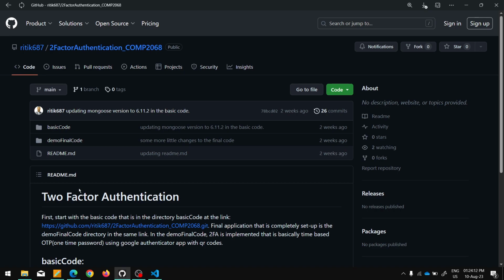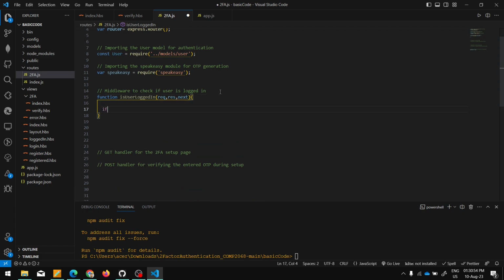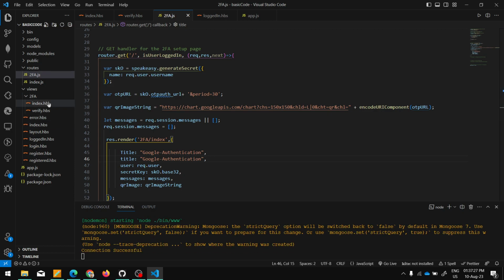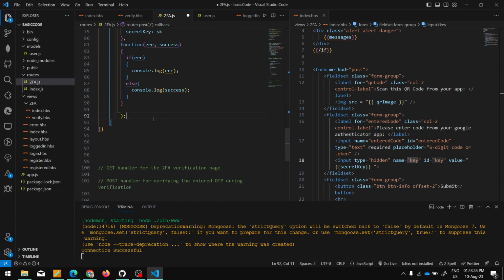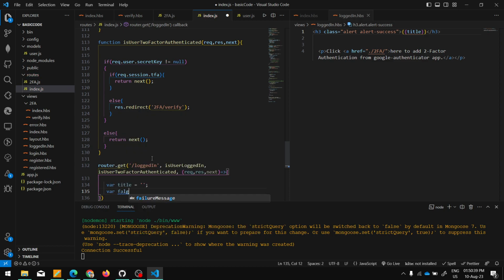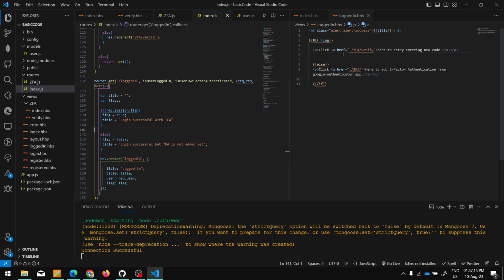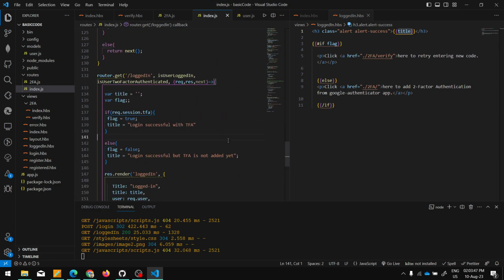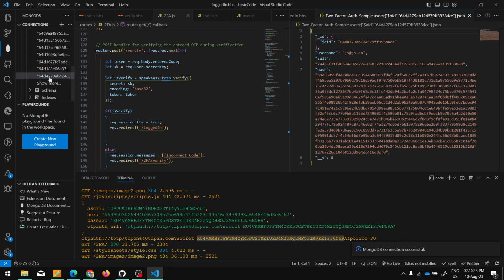Two Factor Authentication(2FA) | Express.JS | Javascript | Part 2 | Demo Application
In this video, we'll guide you through the process of creating a secure authentication system using Two-Factor Authentication (2FA) with JavaScript and Express.js.
2FA protects your accounts and data by adding an extra layer of security, making them more resistant to unauthorised access.

Group 2FA
Team Members:
Ram Tirath,
Akhil Nuggehalli Sridhar,
Anand Biju Sreedhar,
Joyal Puthenparambil Saji.

0:00 Introduction
1:02 adding basic files
4:27 Setting up 2FA.js
5:32 Importing user module
5:55 Importing speakeasy
6:30 Setting up middleware
8:16 Get handler for 2FA Setup
13:49 Post handler  during setup
33:37 Get handler for verification page
35:35 Post handler during verification
42:04 Conclusion with testing 2FA